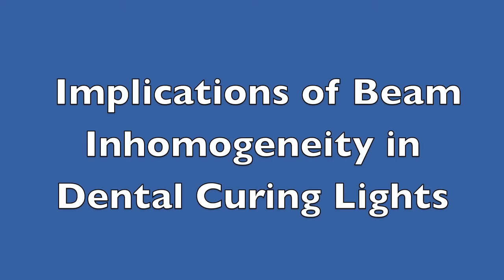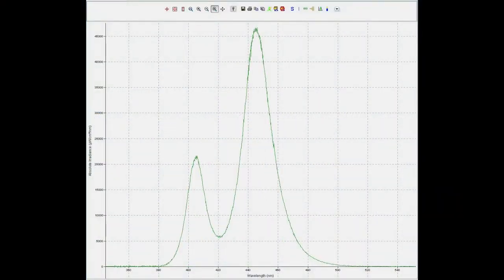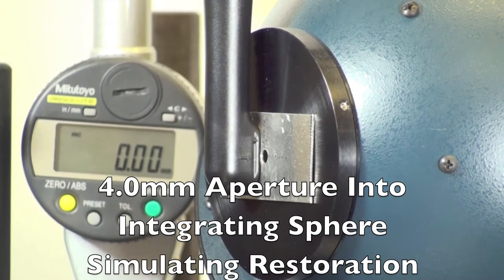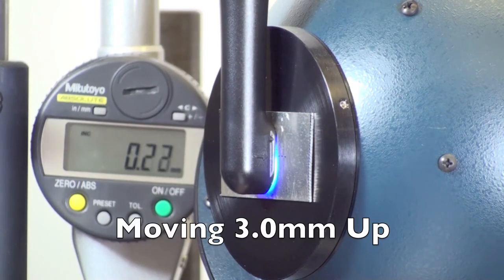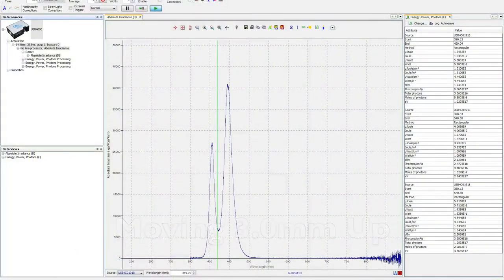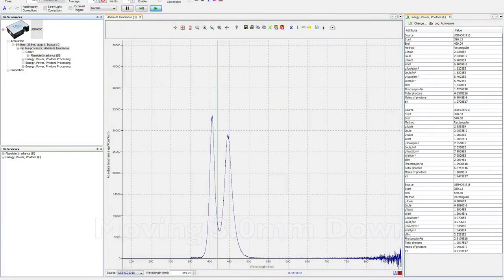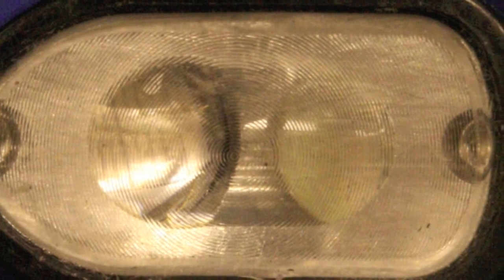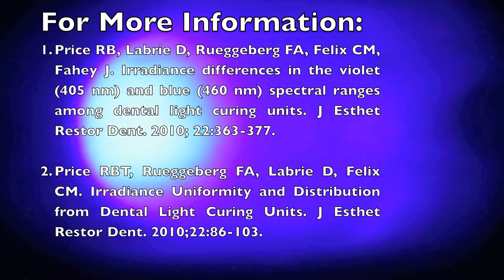Beam Inhomogeneity from a Curing Light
This video uses a 4 mm aperture into an Integrating Sphere to demonstrate beam inhomogeneity from a dental curing light